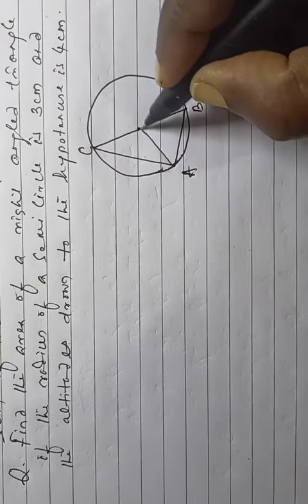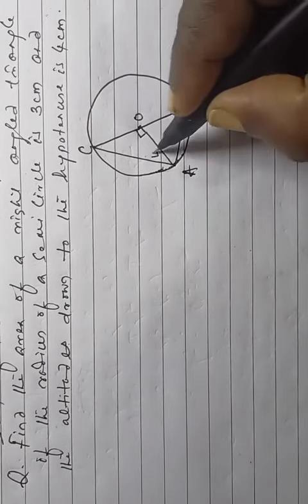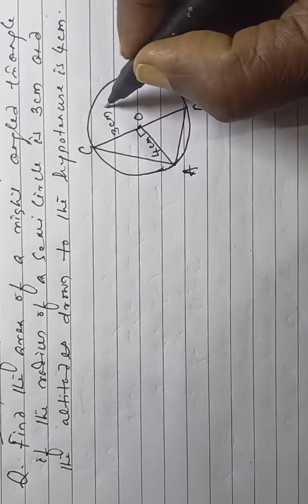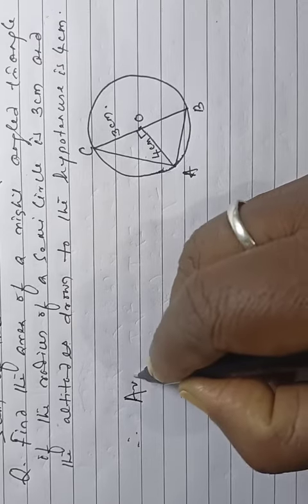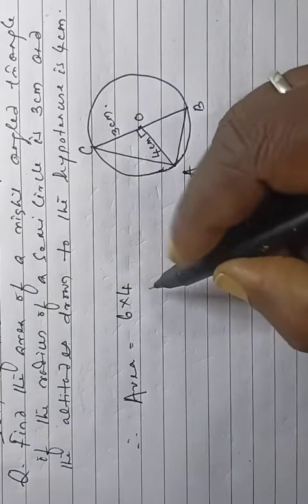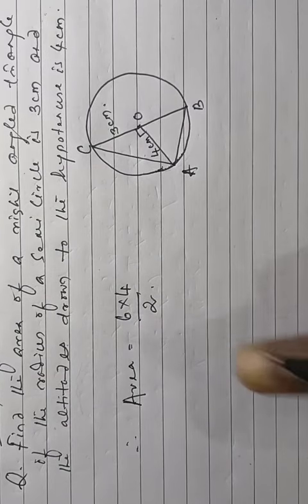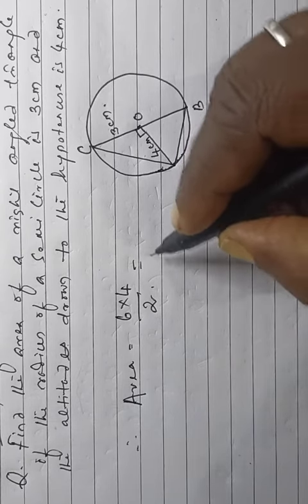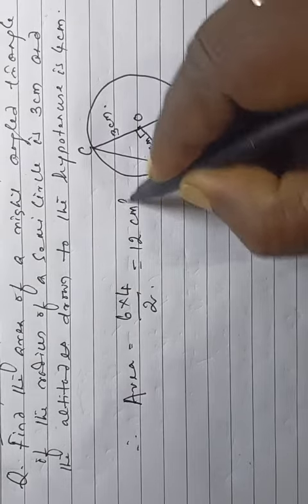12AREA RELATED TO CIRCLE -X